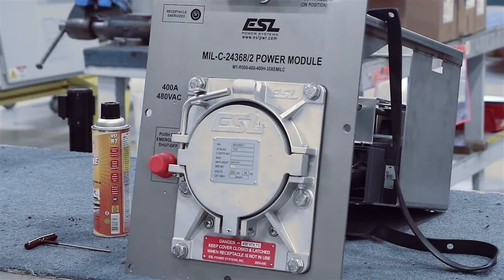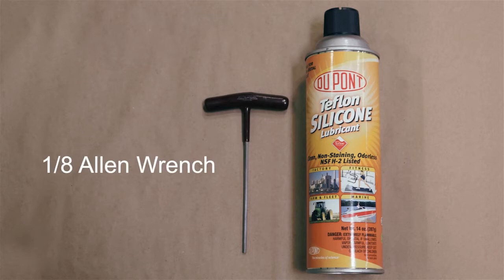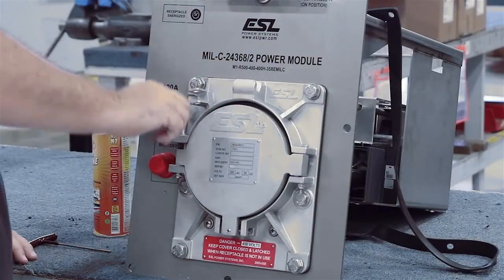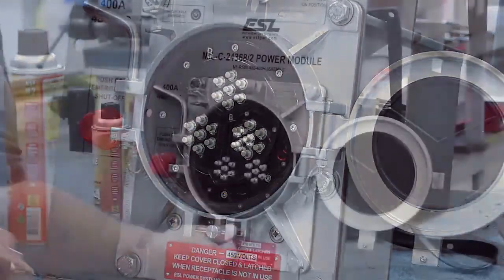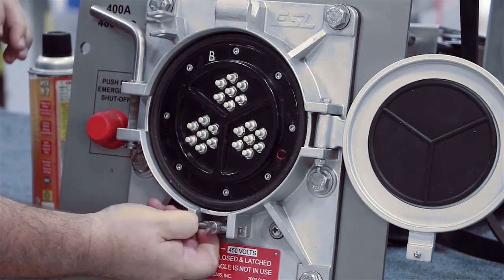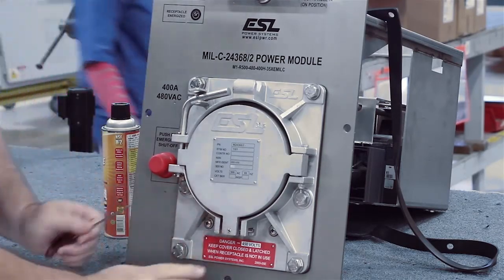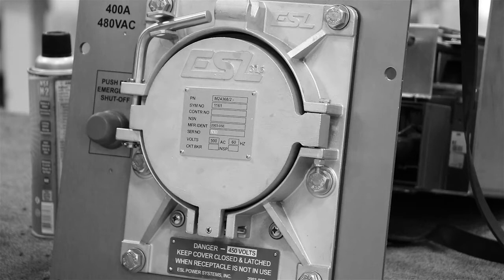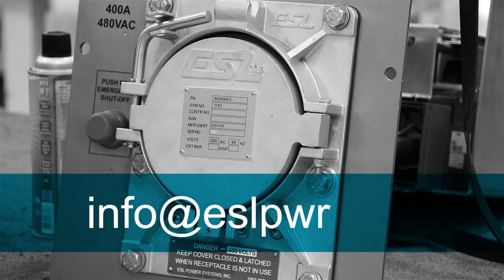ESL’s MIL-C Microswitch Adjustment Video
Short instructional video on how to adjust the microswitch on ESL’s MIL-C-24368/2 Shore Power Receptacle